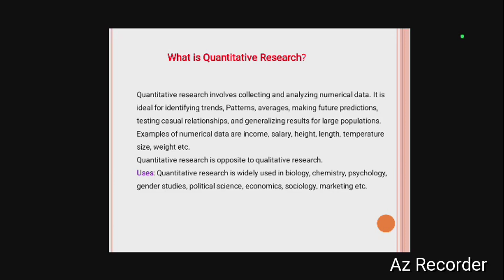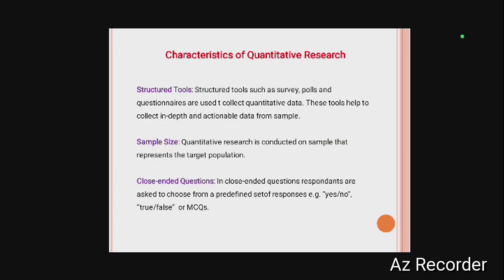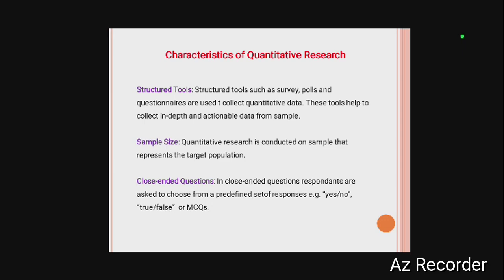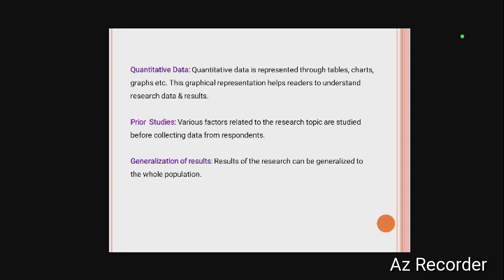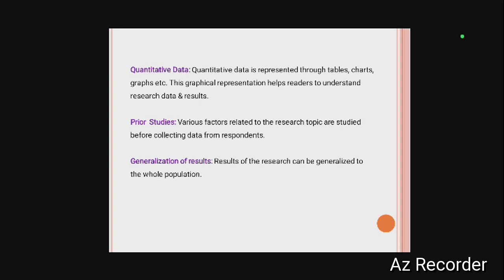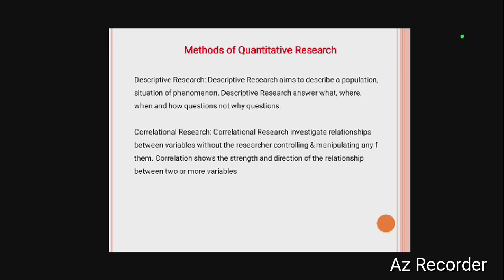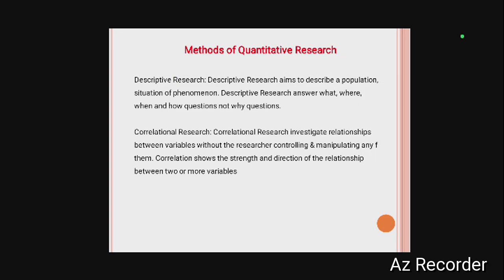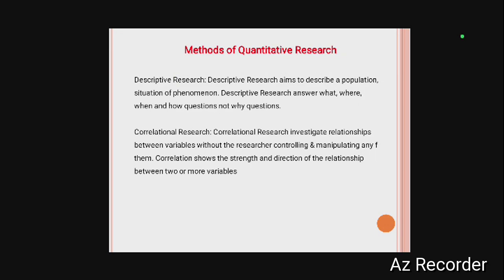What is qualitative research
what is quantitative research?
characteristics of quantitative research
Methods of quantitative research